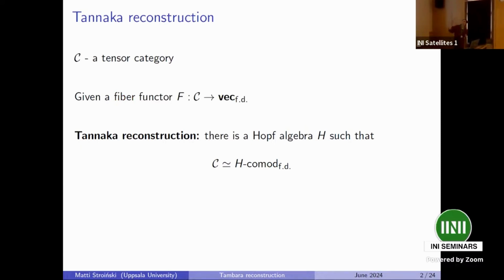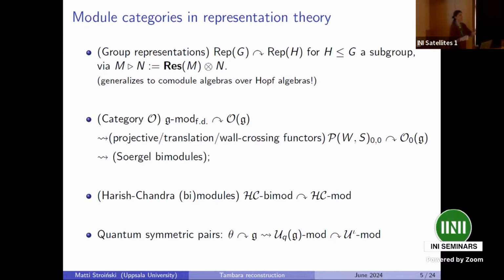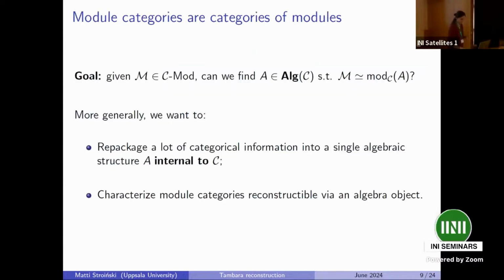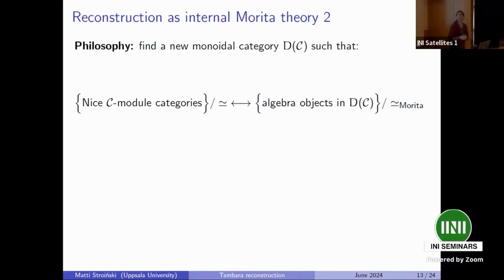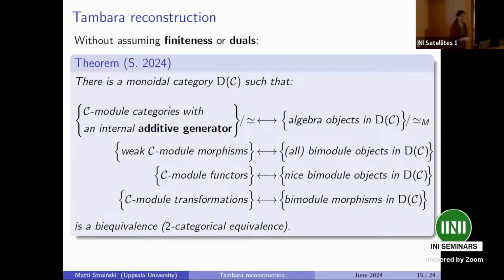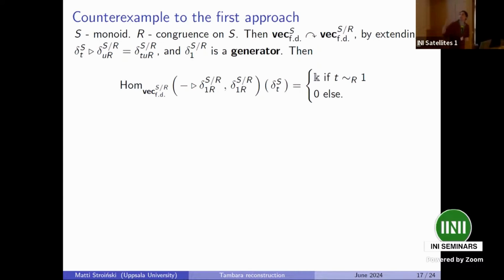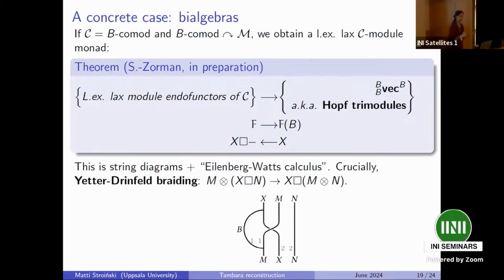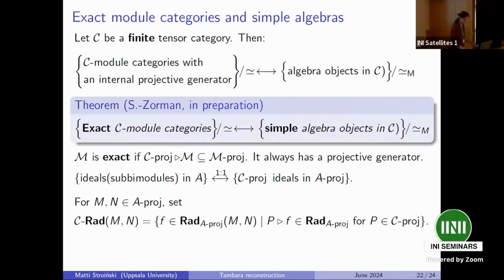TRHW01 | Mr. Mateusz Stroiński | Tambara reconstruction and tensor categories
Speaker: Mr Mateusz Stroiński (Uppsala University)

Date: 10th Jun 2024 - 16:00 to 16:30
Venue: External
Title: Tambara reconstruction and tensor categories

Abstract: For C a finite tensor category, Ostrik gave a complete description of C-module categories which can be reconstructed as categories of modules for an algebra object A in C. In other settings, interesting module categories can often be reconstructed as categories of modules for an algebra object in a larger monoidal category into which C embeds.In this talk, I will describe the category of Tambara modules on an arbitrary monoidal category C and explain how it can be viewed as the universal category for reconstructing algebra objects to live in. I will then present some applications of the Tambara formalism, based on ongoing joint work with Tony Zorman: an extension of Ostrik's theorem to non-finite tensor categories, a characterization of exact module categories for finite tensor categories, and a reconstruction result for module categories over the non-rigid category B-comod, where B is a non-Hopf bialgebra.